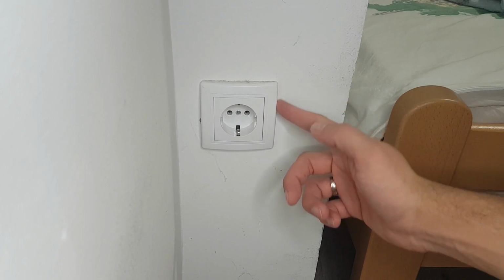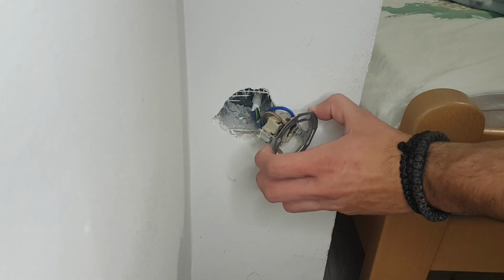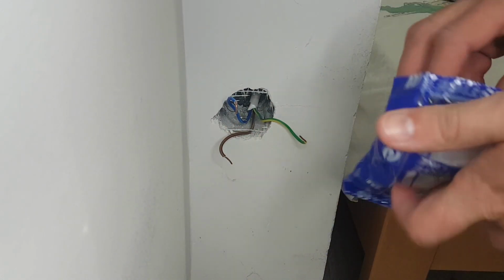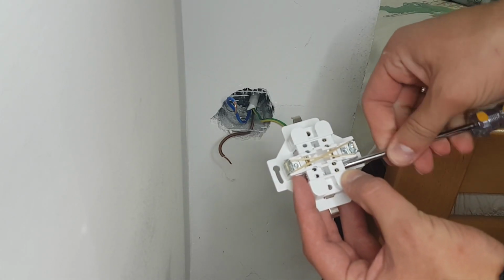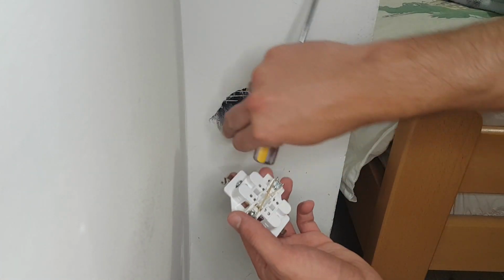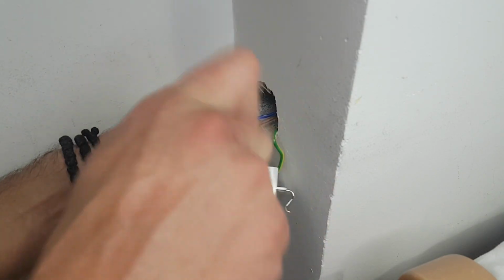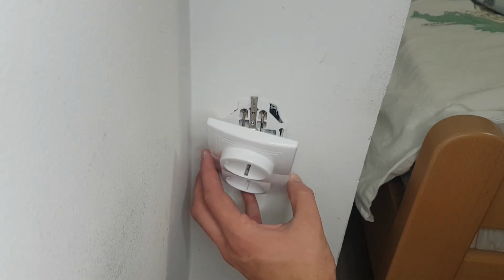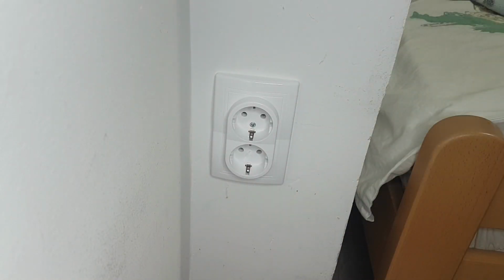DIY Electrical Upgrade: Converting a Single Outlet to a Double Outlet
This DIY project is perfect for anyone looking to improve the functionality of their home and increase the number of outlets available. We'll guide you through the process step-by-step, from turning off the power to the outlet to properly connecting the wires to the new outlet.

Our easy-to-follow instructions and clear visuals make this project accessible to anyone, regardless of their level of DIY experience. Plus, by doing it yourself, you'll save money on hiring an electrician.

🎥 CHAPTERS:
0:00 - Intro
0:23 - Remove Old Outlet
1:17 - Install Double Outlet
4:24 - Double Outlet Leveling
4:42 - Outro